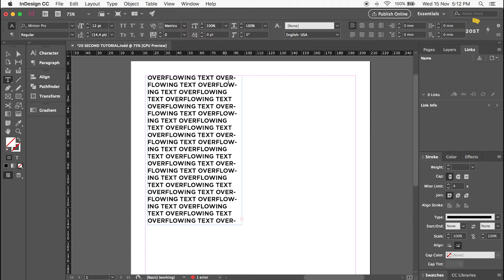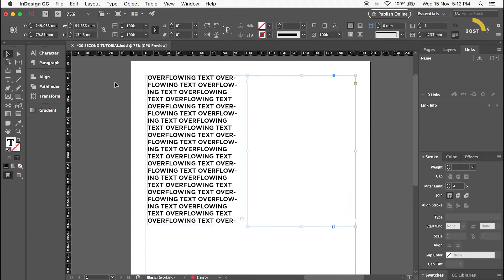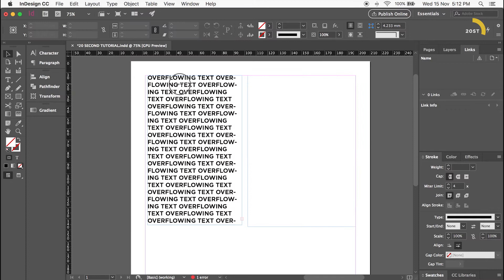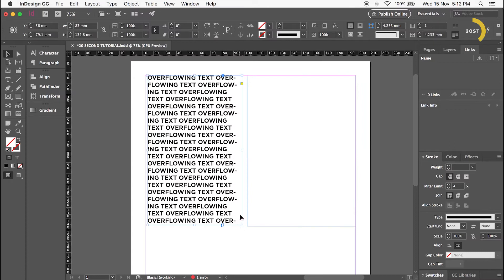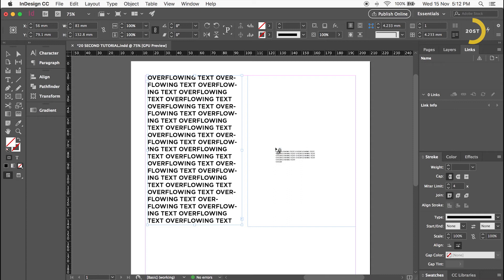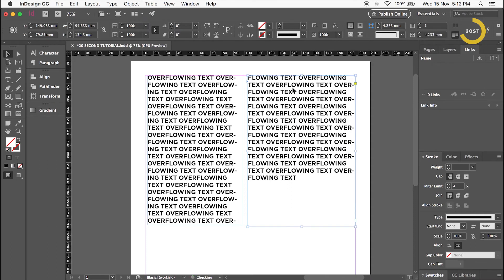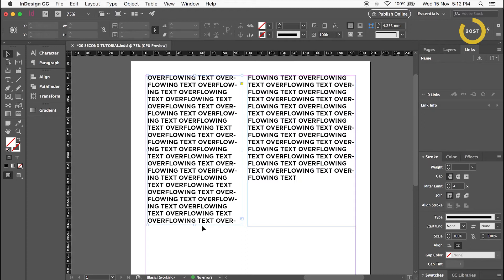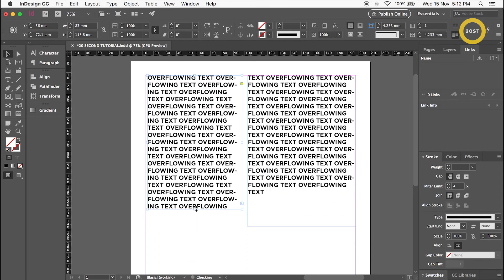Link text boxes in Indesign | Adobe InDesign Tutorial #7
– Want text to flow from a text frame to the next? Join the frames up by learning how to link text boxes together in Adobe Indesign – click the red plus indicator and click then click the frame you want the text to link to connect the content together.

INSTRUCTIONS:
Draw another text box
Go to the bottom right of the overflowing text box
Click the Red Plus Indicator
Mouse arrow has changed to a link and text image
Click inside the new text box
Text boxes are now linked
Any overflowing text will transfer to the new text box

...and other Online Tools and Marketing tips.